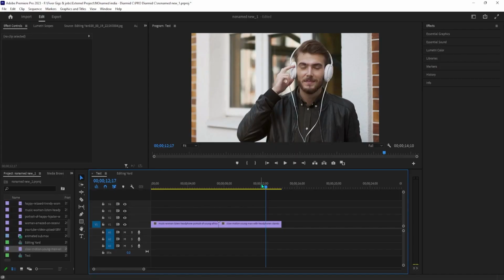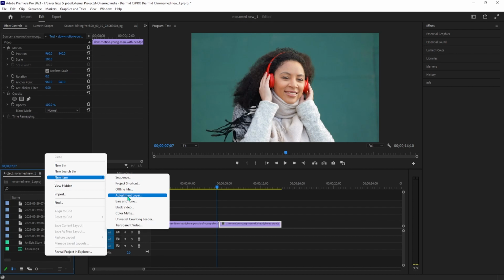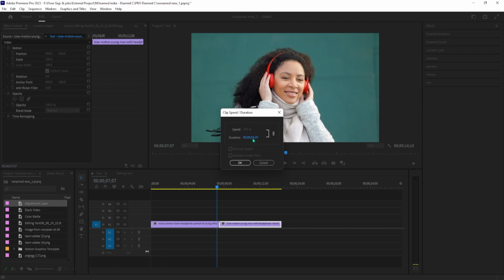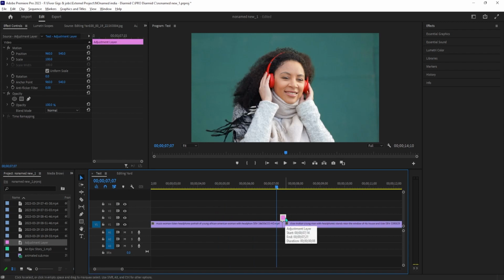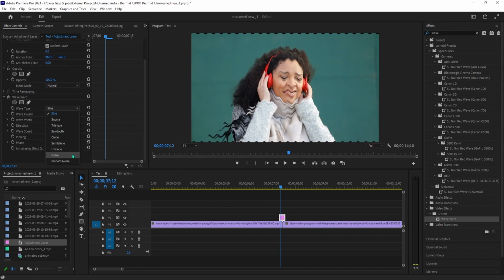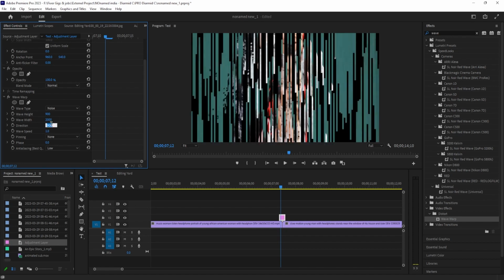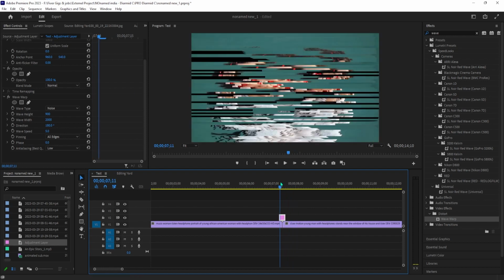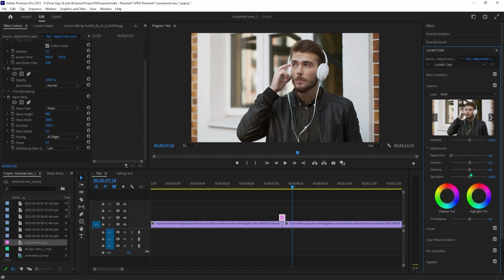How to do an EASY Glitch Transition Premiere Pro